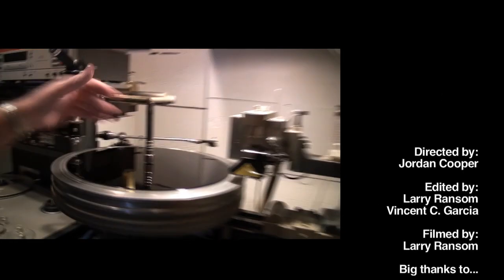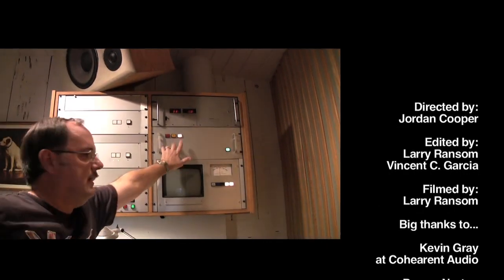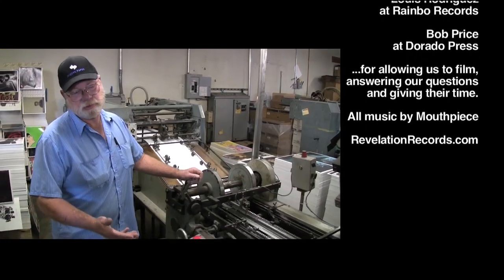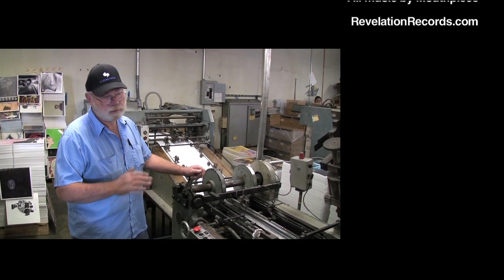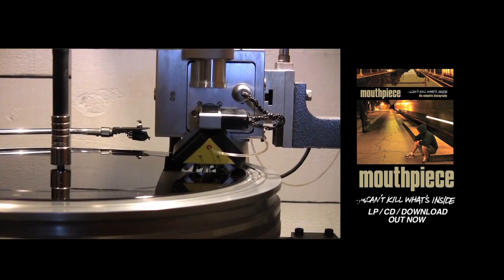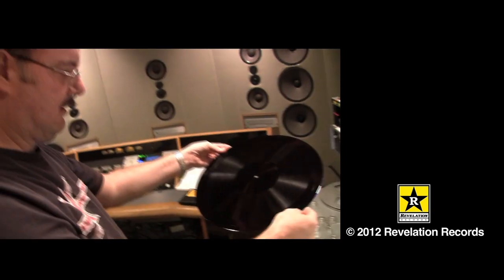The Manufacturing of Mouthpiece "Can't Kill What's Inside" LP [BEHIND THE SCENES]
Mini documentary video on how a vinyl record is mastered, pressed and manufactured. Featuring the making of the Mouthpiece "Can't Kill What's Inside" LP.

ABOUT REVELATION RECORDS
Established in 1987, Revelation Records began by releasing hardcore records from NY based bands like Warzone, Sick Of It All, Gorilla Biscuits, Bold, Youth Of Today, along with No For An Answer, Chain Of Strength, and other bands from the scene at the time. We moved to Huntington Beach, CA in the early 1990s and continue to release hardcore and other great music with roots in hardcore/punk.